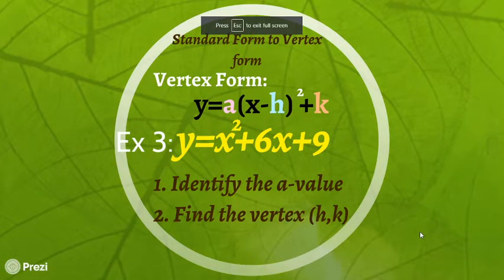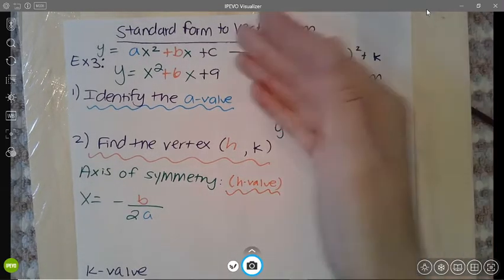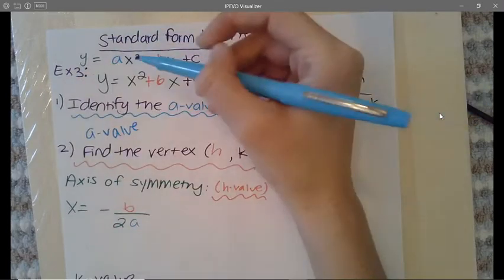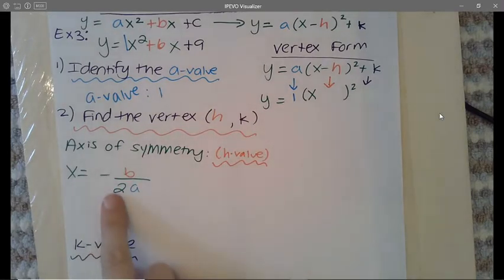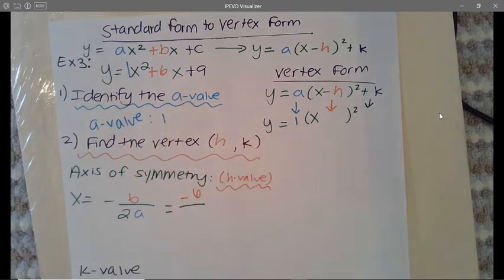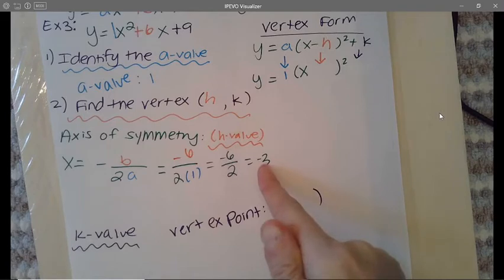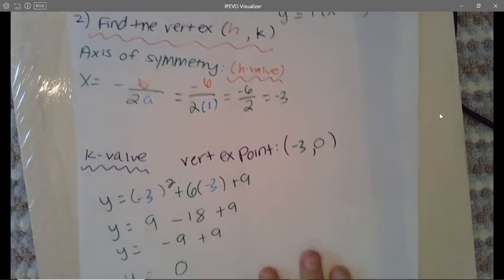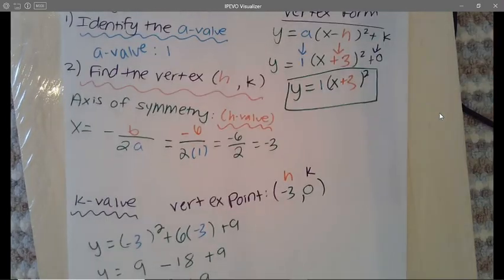Graphing in Standard Form Ex 3